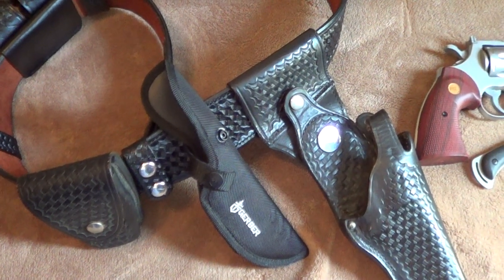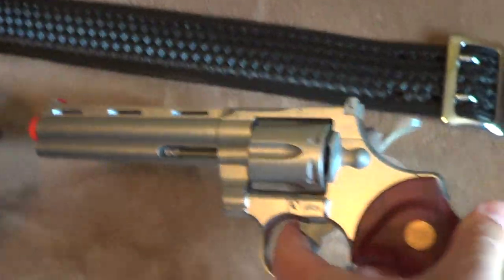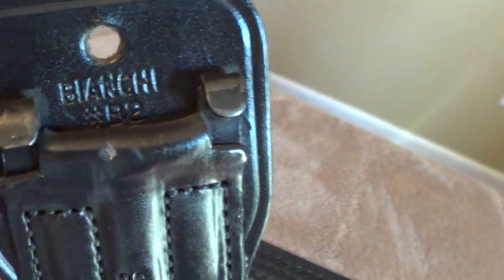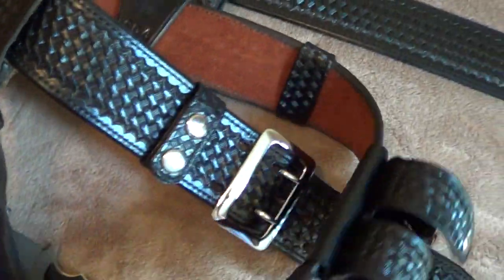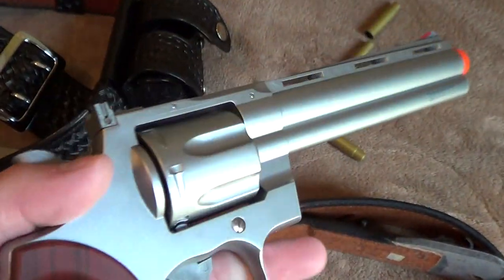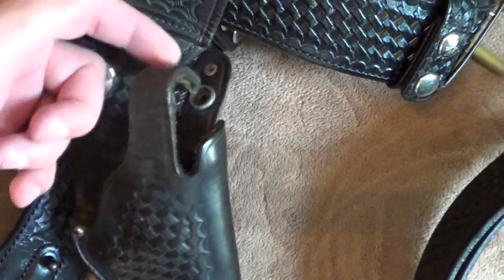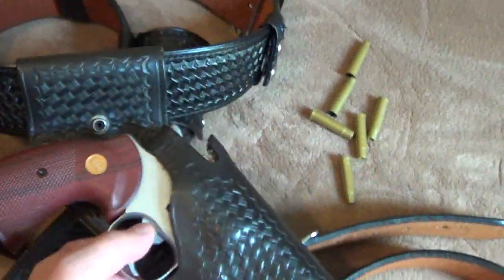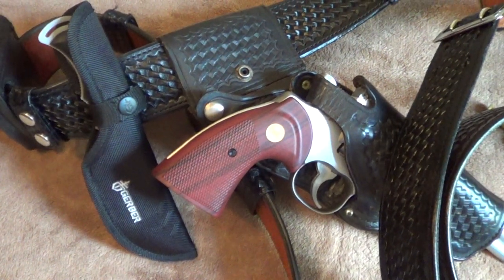The Walking Dead Rick Grimes Holster Video For Kyle Thomas, setup is SOLD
Hope this is what you were wanting Kyle. :)